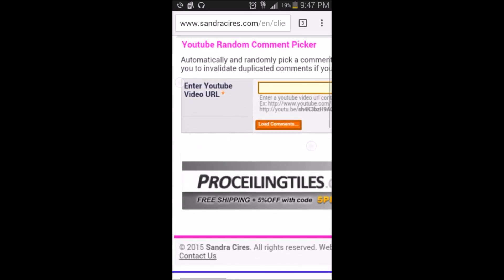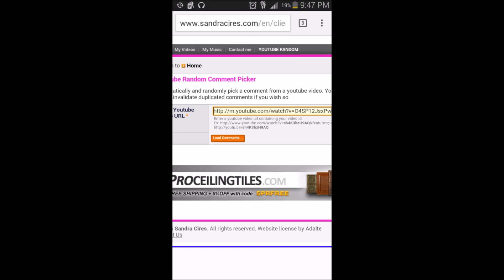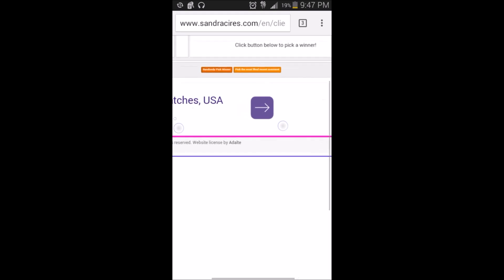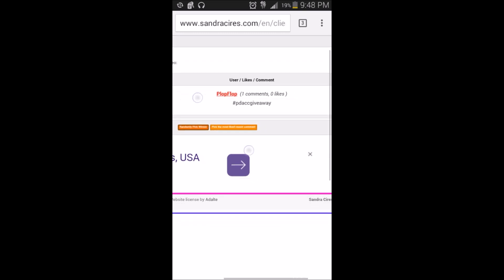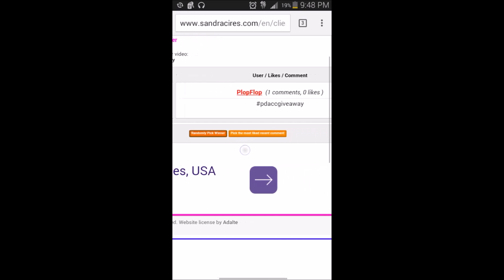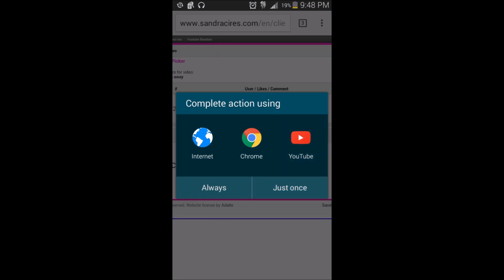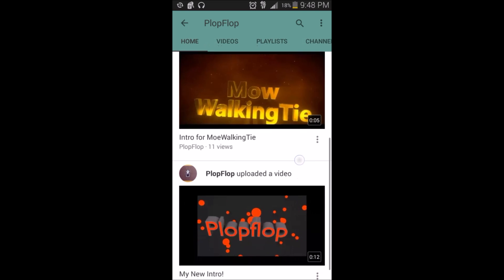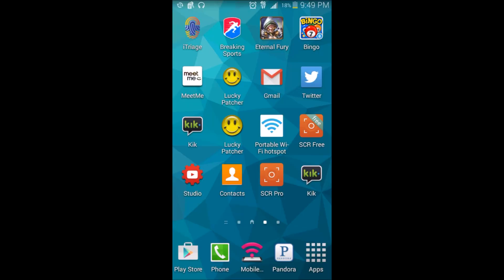Winner for the pd!!!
Hey guys as u saw in the video we have a winner. Also winner linechat is capps2112 message me!!! Enjoy and remember a way better acc will be given away at 1,500 subs